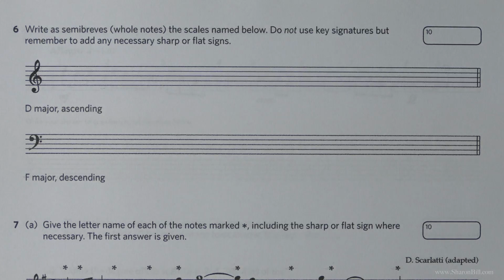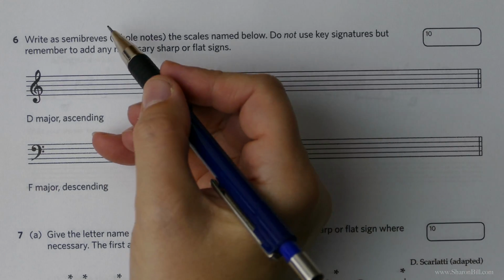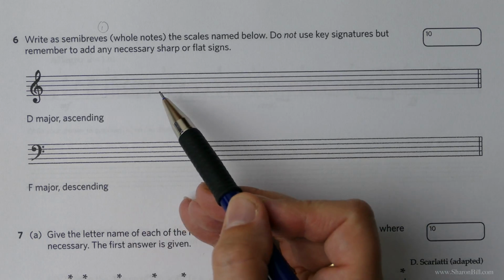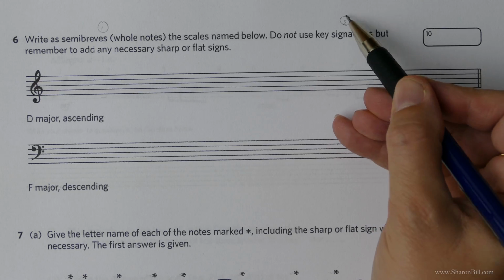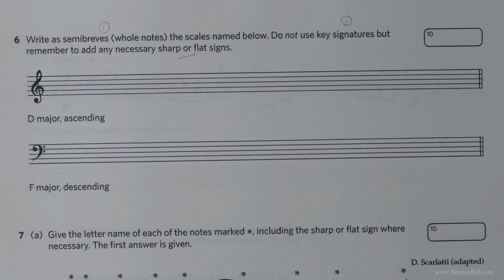ABRSM Music Theory Grade 1 Sample Paper Y 2017 Part 3 with Sharon Bill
Welcome to my Music Theory Tutorials. In this music theory lesson I work through the third section of the ABRSM Grade 1 Music Theory Revised Exam Sample Paper Y 2017. This paper is freely available to download from ABRSM (see link below) and shows how the newly revised theory papers will now look.